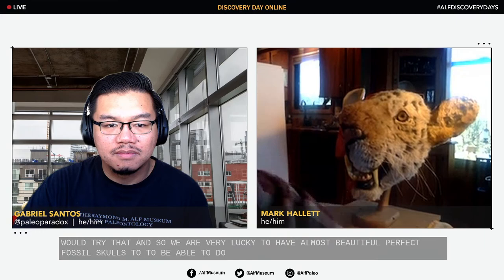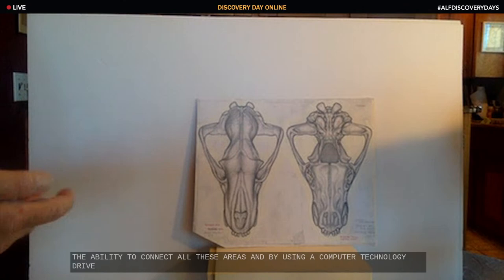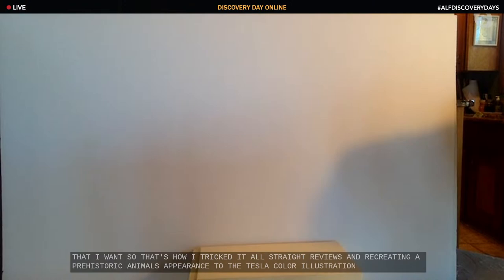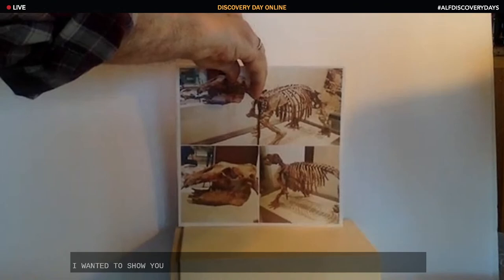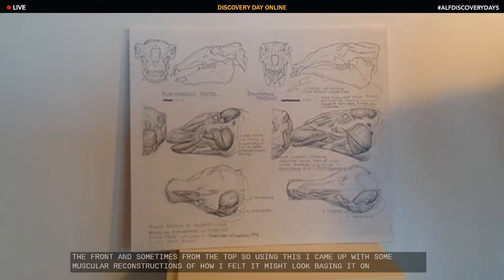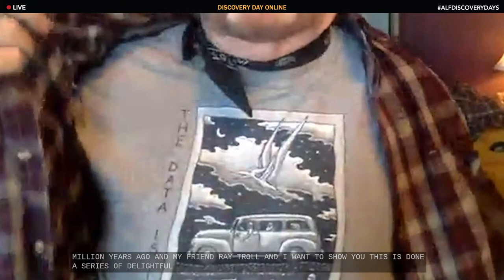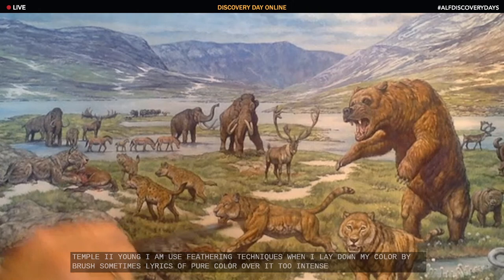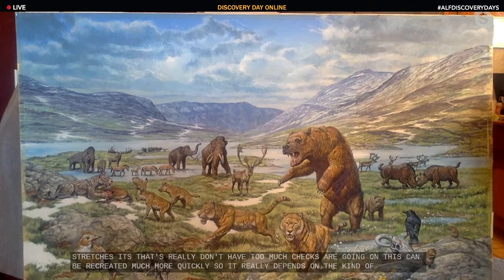Making Monsters: The Art of Mark Hallett | Discovery Day Online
Meet renowned illustrator and artist, Mark Hallett! Mark has been an innovator
in the field of paleo-art since 1974. Hallett’s pieces show extinct animals in artistically beautiful compositions, he is known for his attention to detail, his beautiful landscape settings, and his use
of light to create dramatic and elegant pieces of art. When we asked the artists
featured in this exhibit who had inspired their own work there were two names that
came up every time, Charles R. Knight, and Mark Hallett. His work has been featured in numerous
magazines, books, articles, and movies. Hallett was chosen as artist consultant by
Steven Spielberg to help create the dinosaurs of Jurassic Park. His work on display here was featured in the book The Puzzle of the Dinosaur Bird. If you have seen the Disney movie Dinosaur or read a National Geographic article about prehistoric life, you have probably seen Mark Hallett’s work.

From fictional worlds to the ancient past, scientists and artists work together to bring them to life! Join us for this online event as we meet science illustrators and learn about their careers, inspirations, and how they combine art and science! Discovery Day Online is a virtual event presented by the Raymond M. Alf Museum of Paleontology.

Content:
00:00 - Countdown
09:49 - Presentation

If you would like to support education and programs like these at the Alf Museum, please consider giving a gift online.

Alf Museum (designate the Alf Museum)

Credits:
Gabriel Santos (@paleoparadox) - Creator, Producer, Digital Production, Host

Captions provided by Web Captioner.

Land Acknowledgement: The Alf Museum is located in Los Angeles, California on the traditional territory of the Gabrielino-Tongva tribal lands. We pay respect to their Elders, past and present, and extend that respect to their descendants and to all Indigenous people. We recognize this land remains scarred by the histories and ongoing legacies of settler colonial violence, dispossession, and renewal. We encourage all to learn about and educate others on the contemporary work of the Indigenous Nations whose land we are on and to endeavor to support Indigenous sovereignty in all the ways that we can.
CONNECT WITH THE ALF MUSEUM